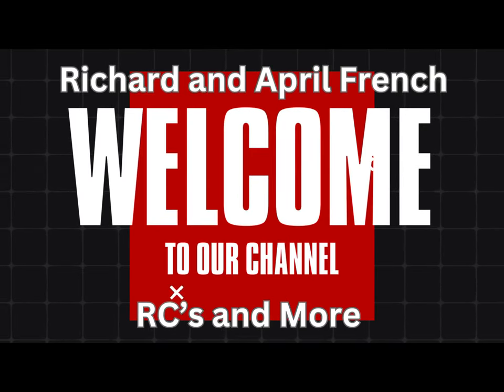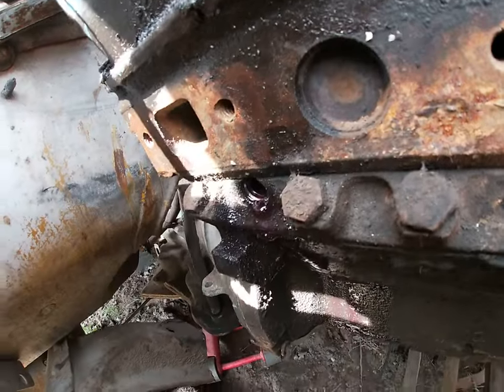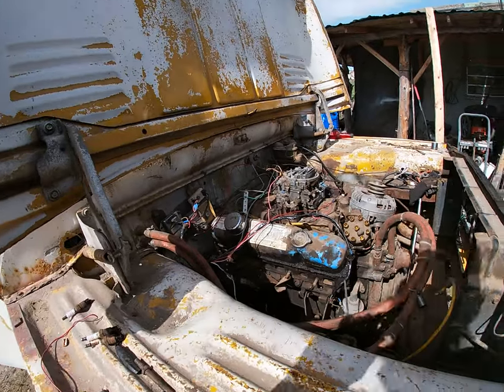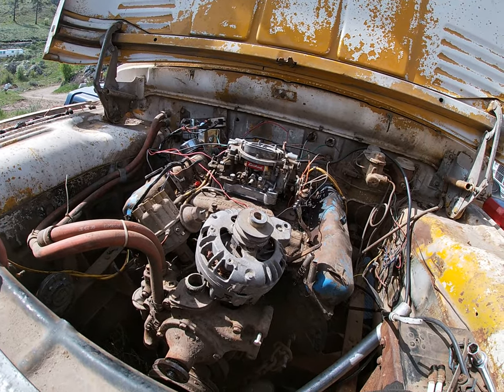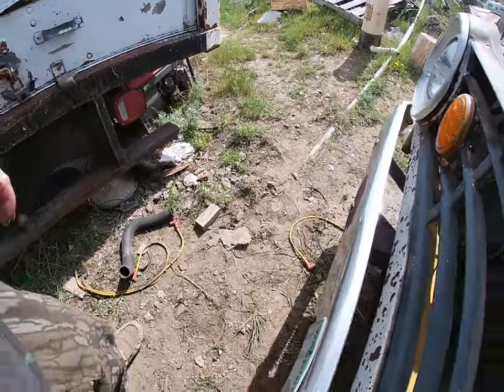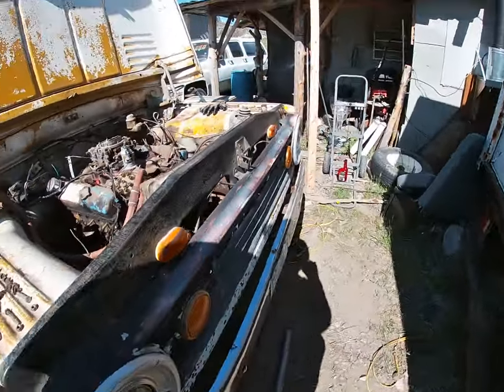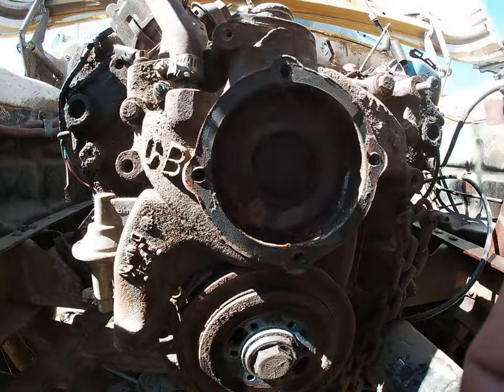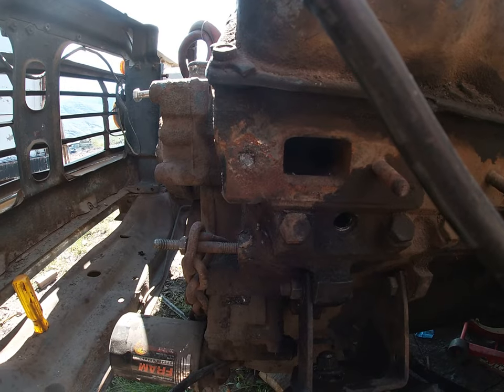engine swap today#15#1967#dodge#d200#pickup#went#to#install#the#torque#converter#bolts#and?